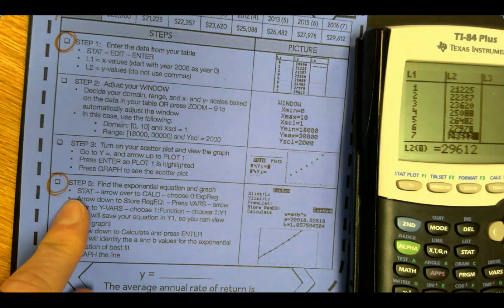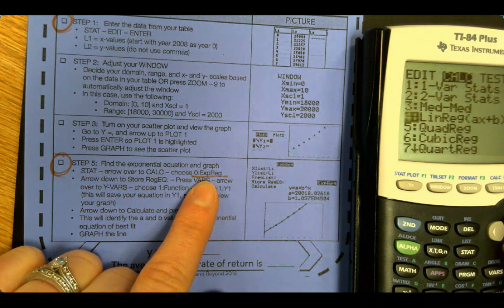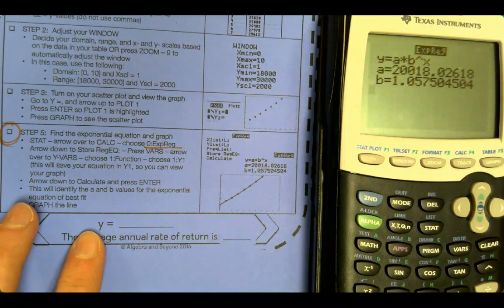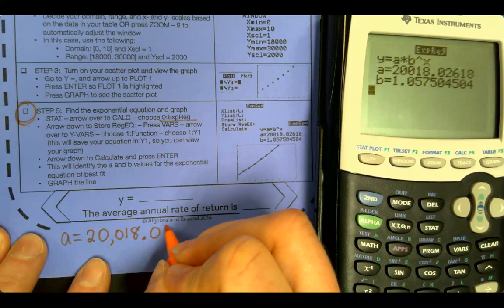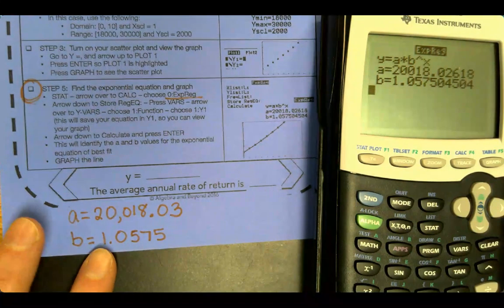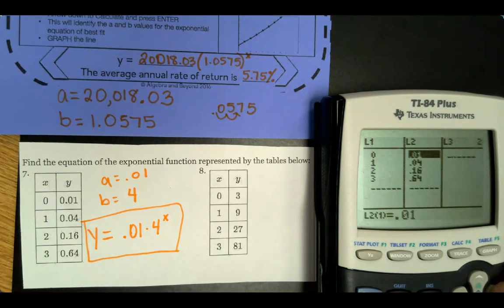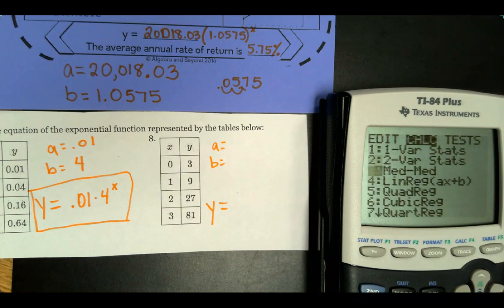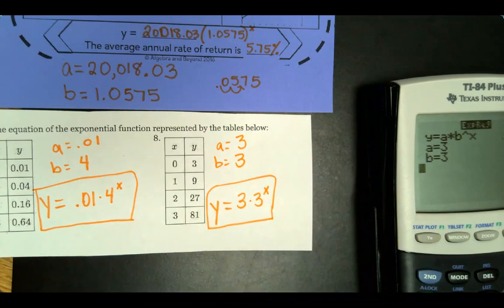Exponential Regression (2/13/23)